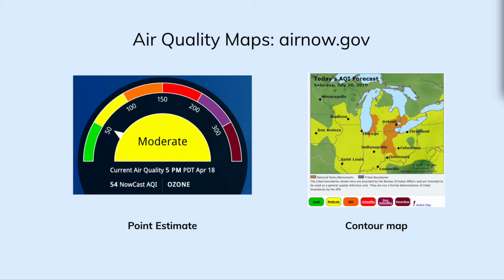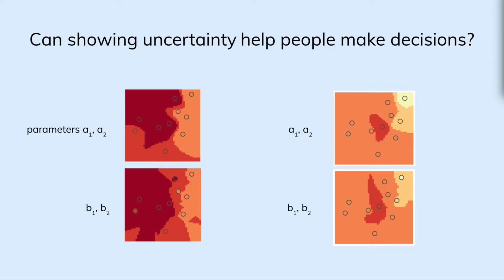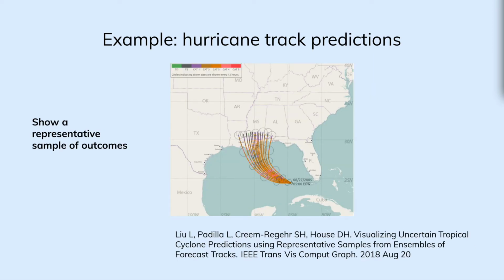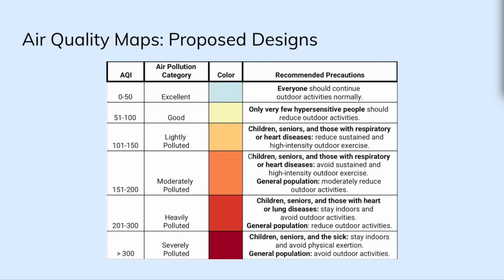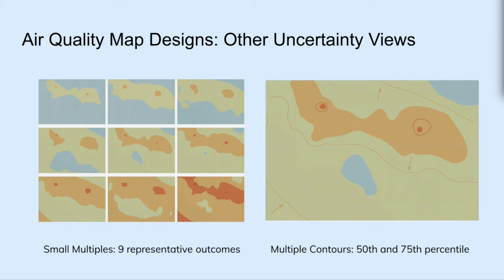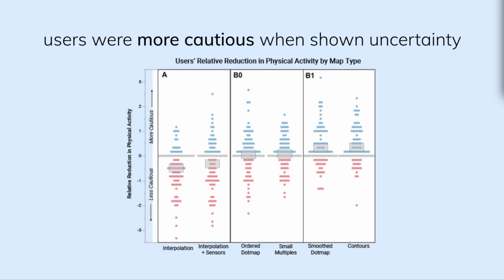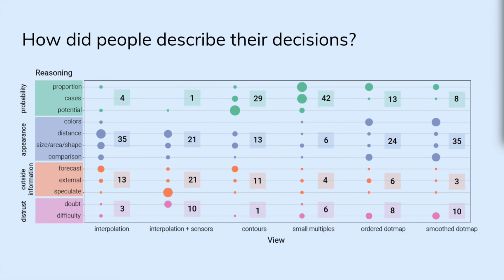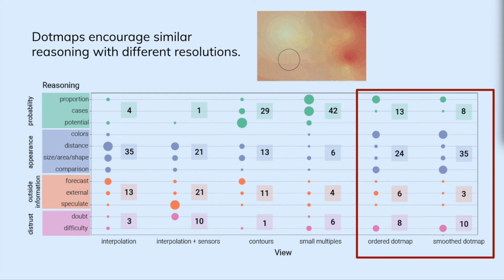Visualizing Air Quality with Uncertainty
Presented by Annie Preston, ClimateCheck
Typical maps of air quality show one estimate based on sensor readings, but ignore uncertainty. In this presentation, I explore whether designs that show air quality along with uncertainty might help people make better decisions.

Air Sensors International Conference 2021 Virtual Series
Communication for Understanding - Challenges and Opportunities with Air Sensor Data